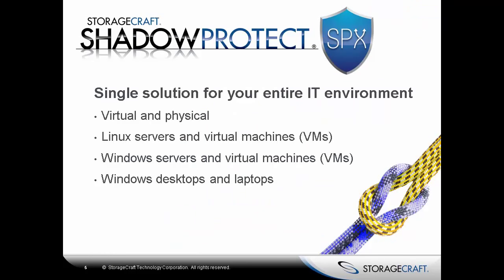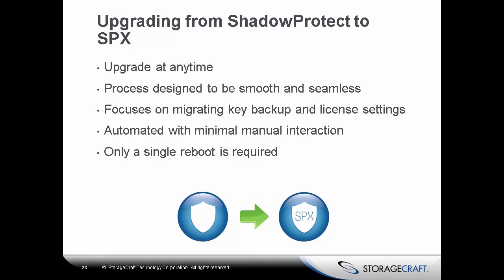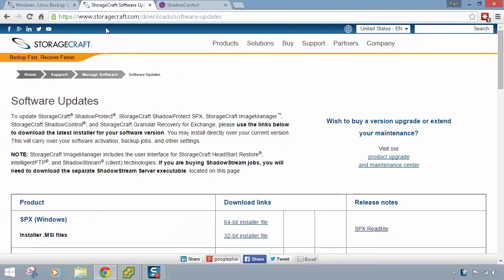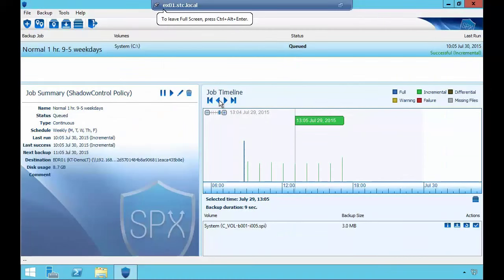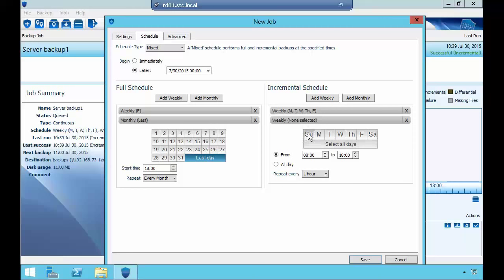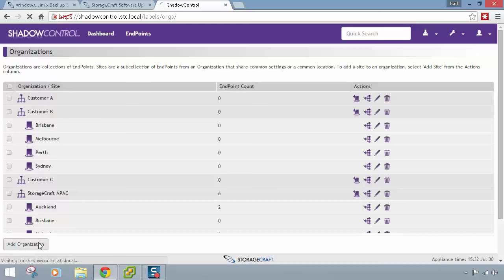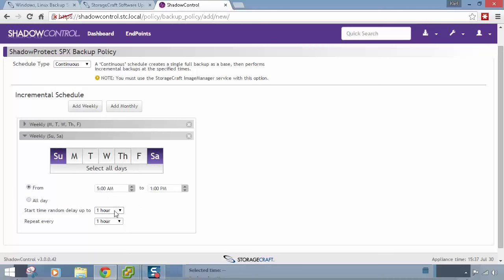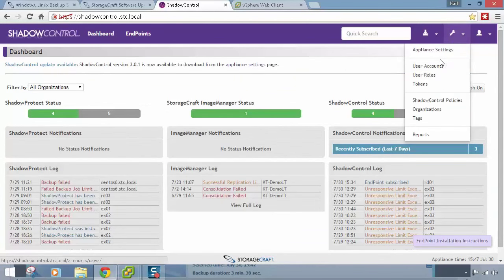StorageCraft ShadowProtect SPX and StorageCraft ShadowControl v3.0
Solution overview and demonstration for the new StorageCraft SPX Cross-Platform and ShadowControl v3.0